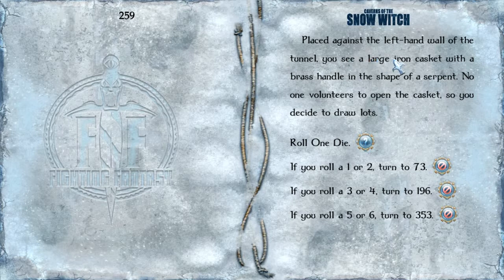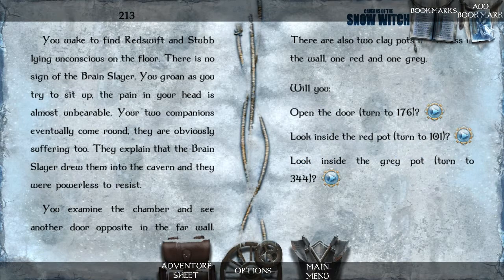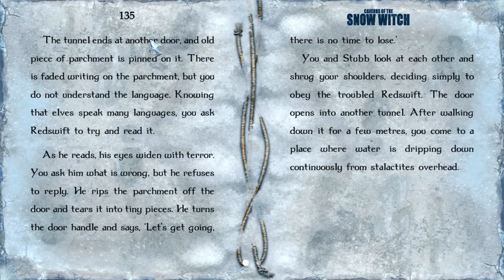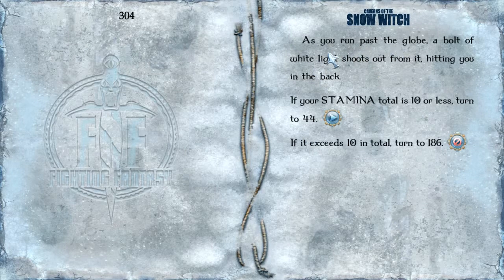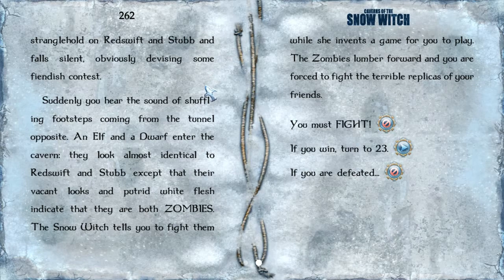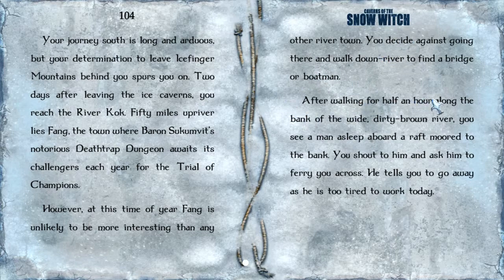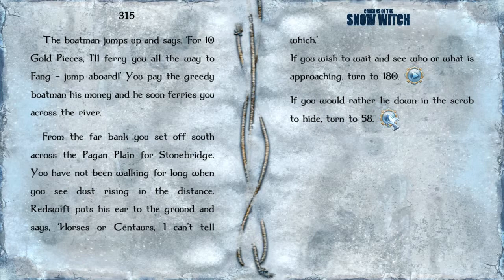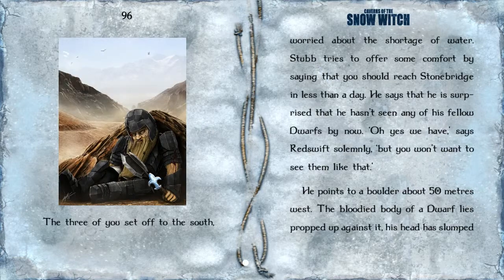Caverns of the Snow Witch | Let's Play Ep.4 | A Deadly Game [Wretch Plays]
Let's play Caverns of the Snow Witch!  Trying to escape the Snow Witch's lair, we must fight doppelgangers of our companions and play a game of disks with the spirit of the undead sorceress.